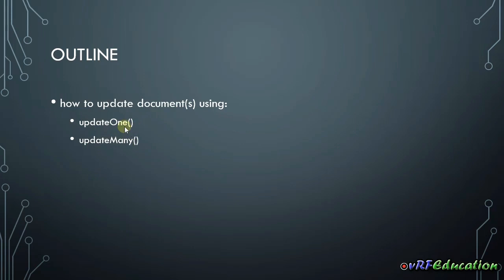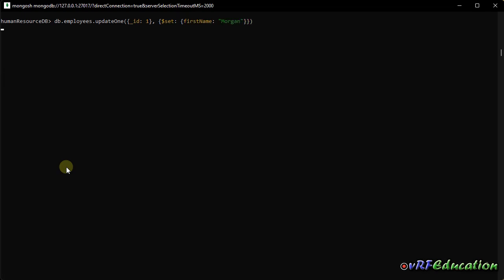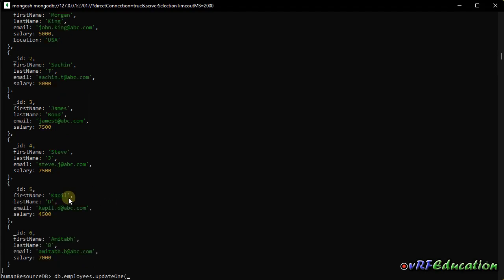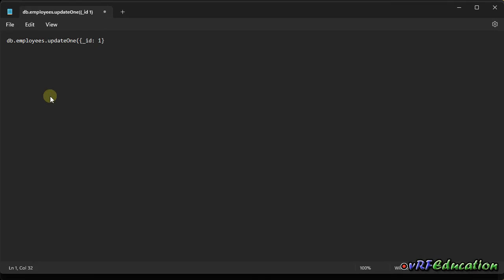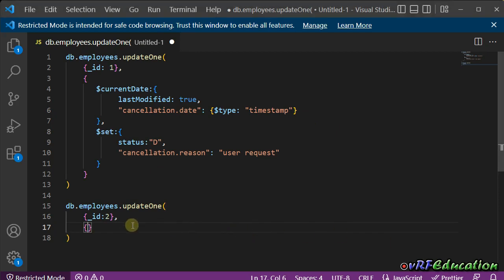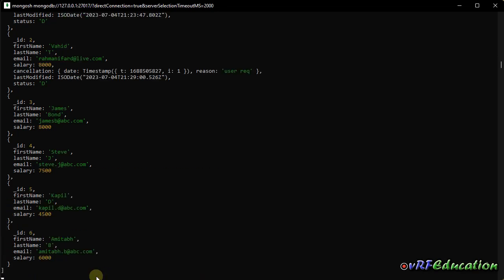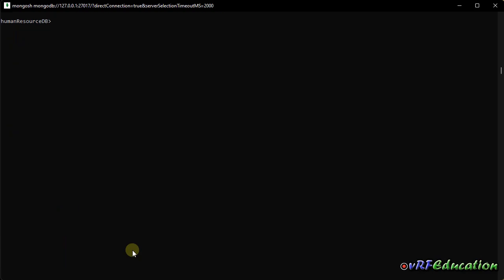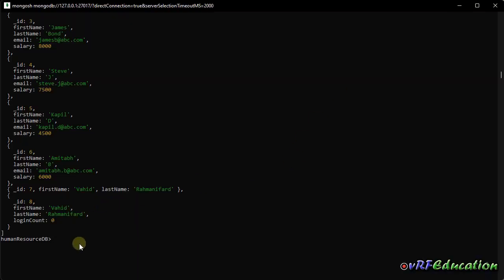MongoDB - Modify data using updateOne()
MongoDB is an open-source NoSQL database management program. NoSQL is used as an alternative to traditional relational databases. NoSQL databases are quite useful for working with large sets of distributed data. MongoDB is a tool that can manage document-oriented information, store, or retrieve information. 📊

🔧 In this session, we will:
 - Learn to modify documents in MongoDB using the updateOne() method.
 - Update a single document based on specific criteria.
 - Explore update operators to make changes to your documents.
 - Understand how to use operators like $set, $inc, $push, and more.

By the end of this session, you will be able to update specific documents with various operators in MongoDB and apply the changes seamlessly. 🚀